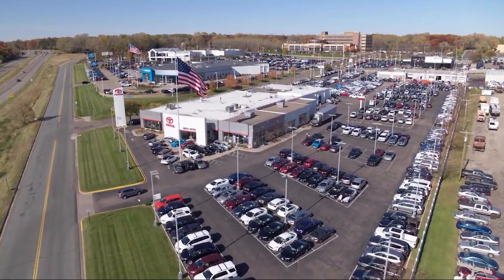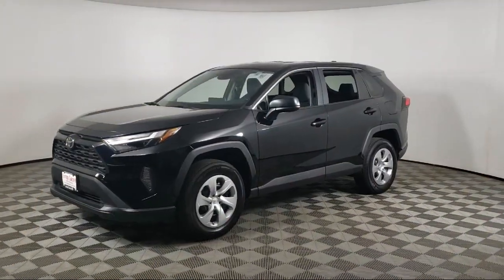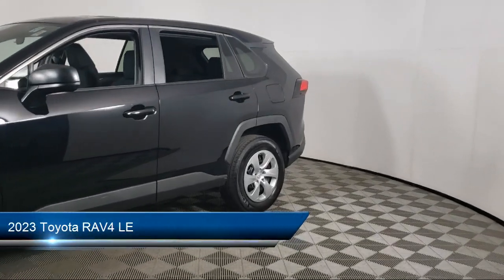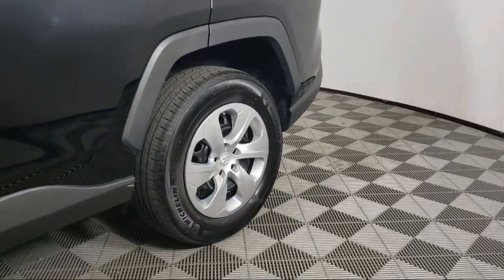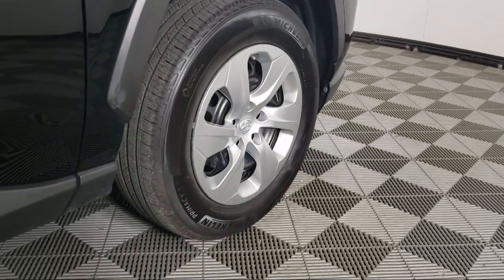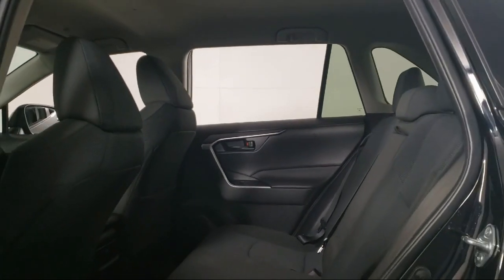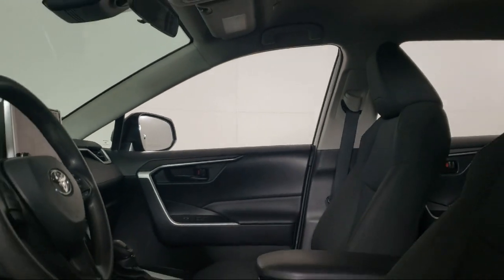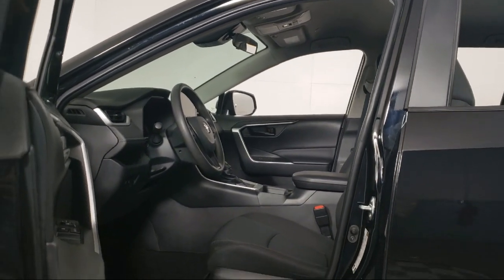2023 Toyota RAV4 LE A12192 Eagan Cottage Grove Mendota Heights Saint Paul Woodbury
2023 Toyota RAV4 LE Stock Number: A12192 Vin:2T3F1RFV3PW357175.